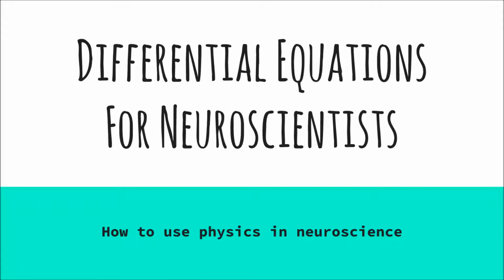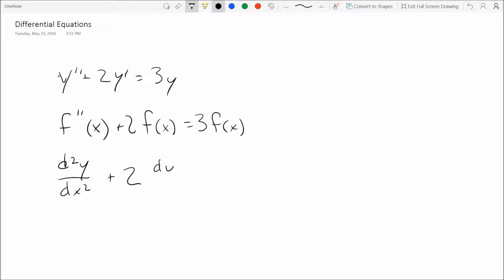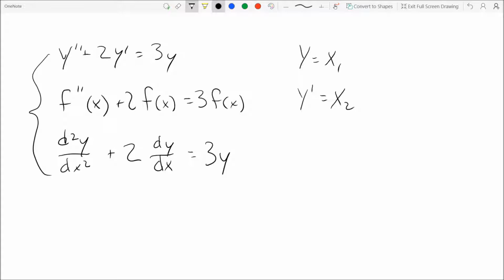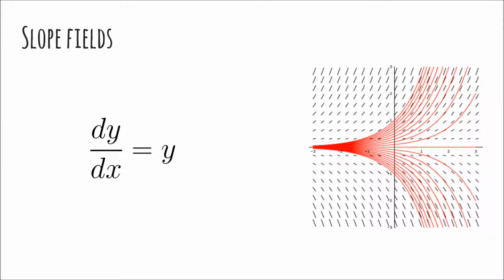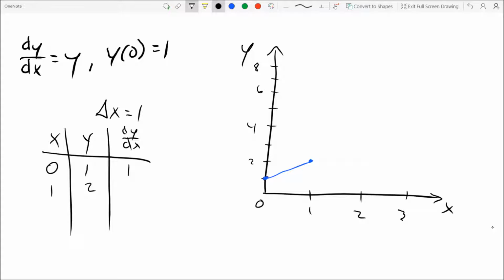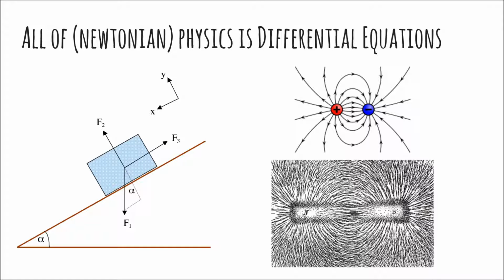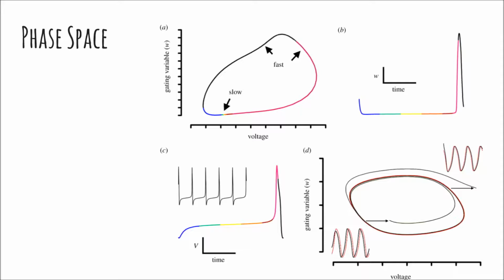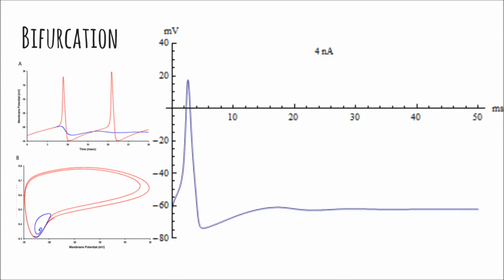Week 07: Lecture 2 Differential Equations